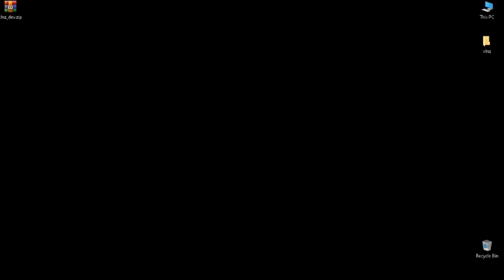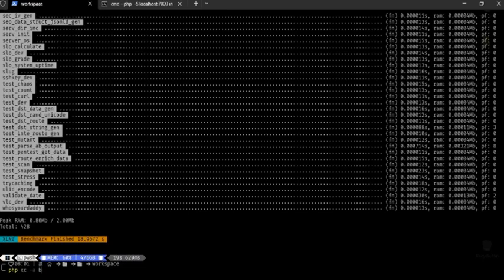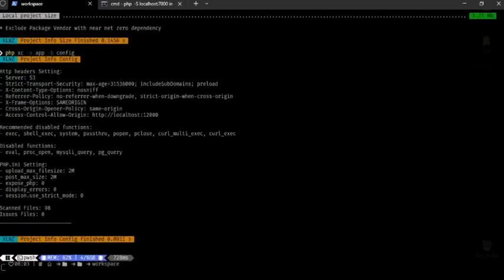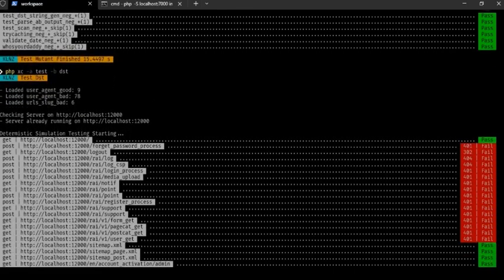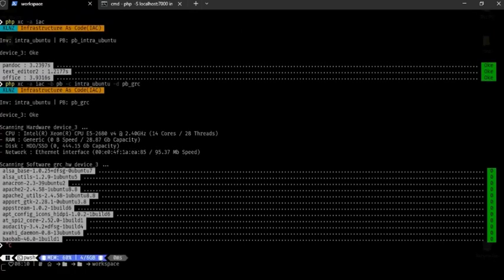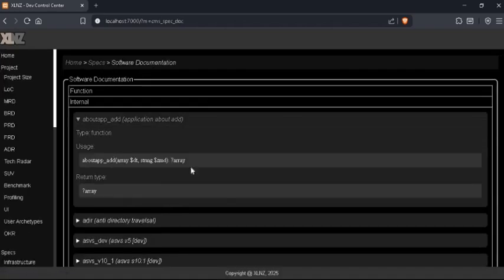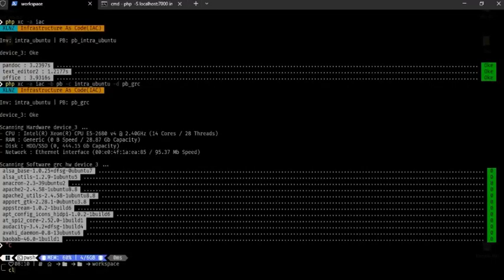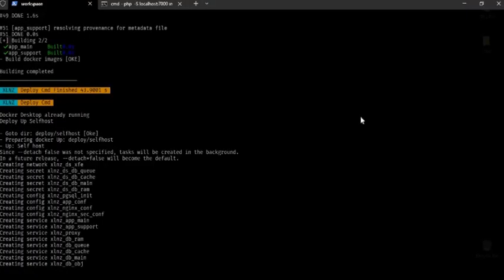I have huge skill issue, so I make my own web framework dev tool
I have huge skill issue, so I make my own solo fuller stack web dev tool with pragmatic approach to gain:
- Small size (installer under 2Mb for the whole SDLC),
- High performance (within top 5 on same language)
- Simple to use
- Easy to develop and maintain
- Hyper scaleability low  - large with 1 CLI command to transform monolith to distributed system
- Getting online within minutes with 1 CLI command
- Harden security
- Auto generate nano software documentation and tests such as unit& feature test, e2e, integratiiom,snapshot, mutation, etc
- Simulate staging and production with super slim container image
- SAST, DAST, DST, SCA, ASVS, SAMM
- Almost net zero dependencies, meaning, reimplement almost all things to working well to auto transform
- Build-in nano size ADR, RASP, LOC, project size, co2 estimate, threat modeling STRIDE and risk management DREAD, UI editor, IaC
- Local first, etc

Support : Win, Linux, & Mac

* oh... had I became Tom or following the path of Mel?